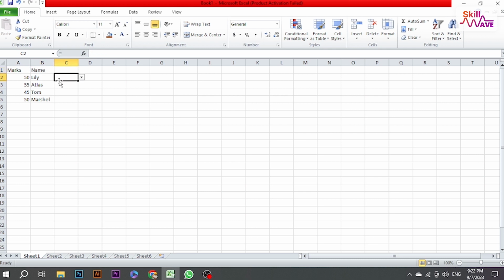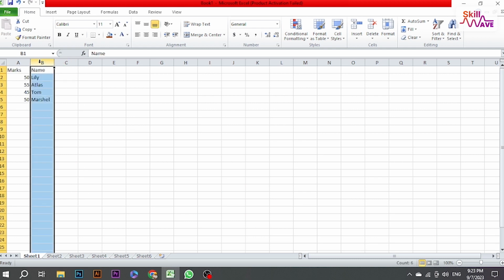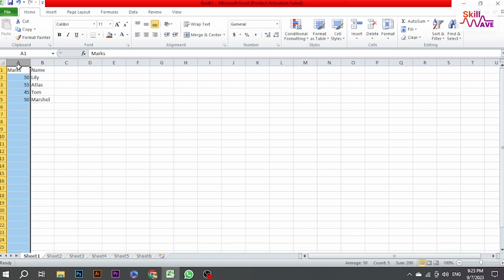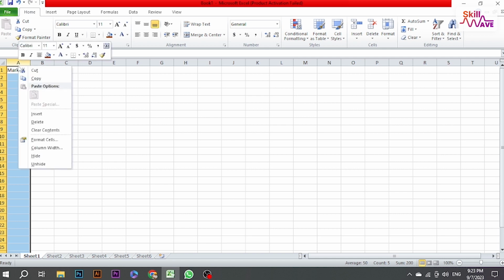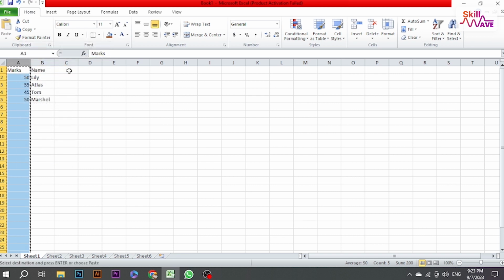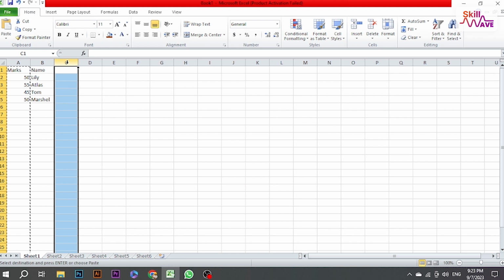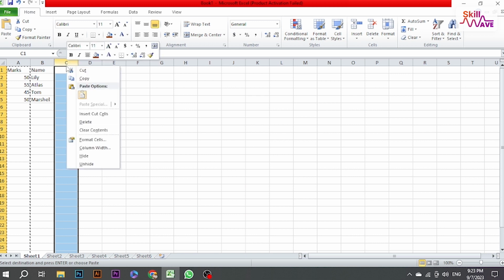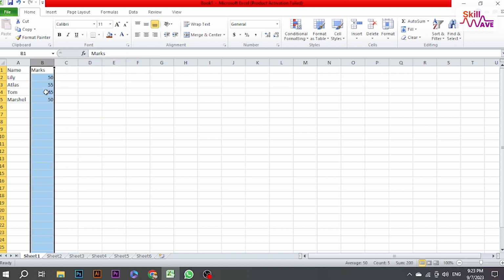Excel Mastery: How to Move Columns in Microsoft Excel 2024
Unlock the power of data organization in Microsoft Excel! 📊 Learn the art of rearranging columns to tailor your spreadsheets to your needs. Join us as we guide you through the step-by-step process of moving columns in Excel, helping you design efficient and customized spreadsheets. 💻✨

Step 1: Open your Microsoft Excel workbook.
Step 2: Select the column you want to move.
Step 3: Right-click on the selected column.
Step 4: Choose "Cut" from the context menu.
Step 5: Select the location where you want to move the column.
Step 6: Right-click and choose "Insert Cut Cells."
Step 7: Your column has been successfully moved!